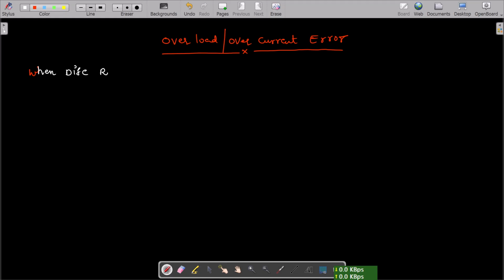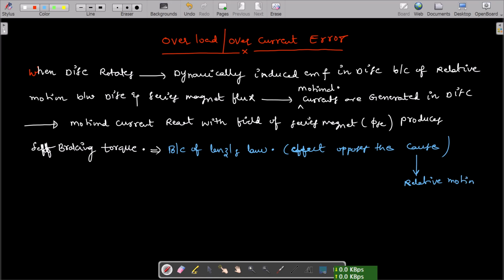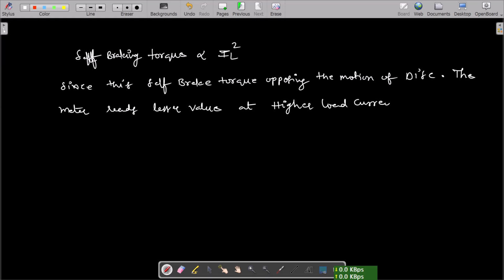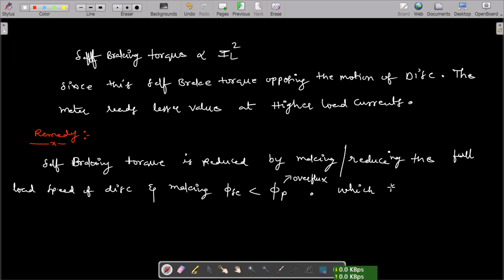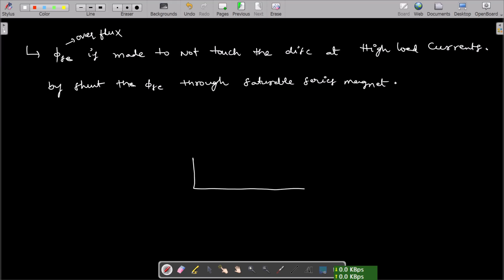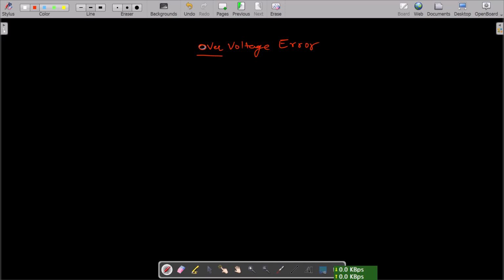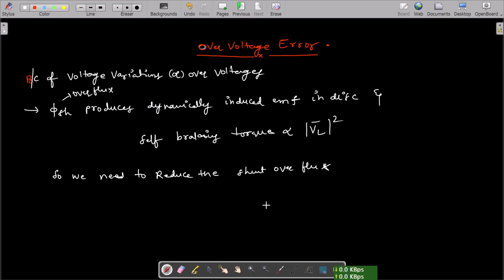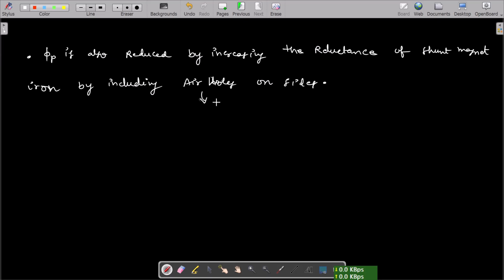overload over voltage error in energy meter LEC8